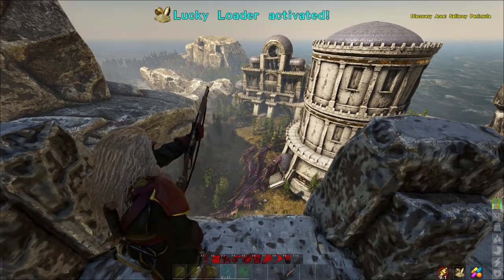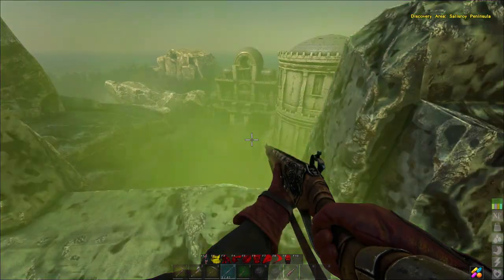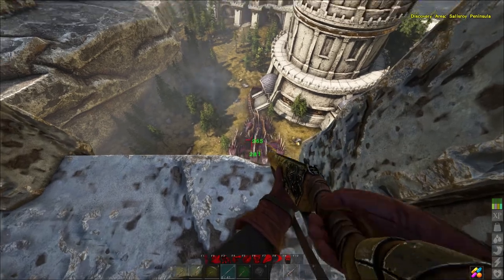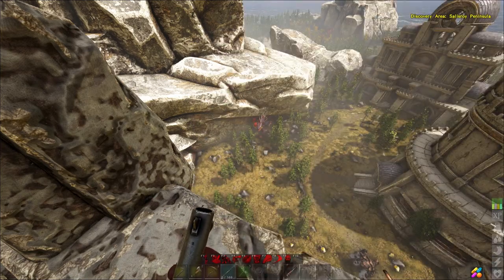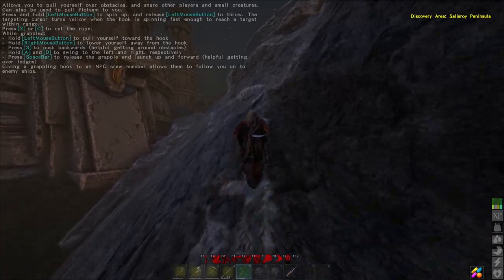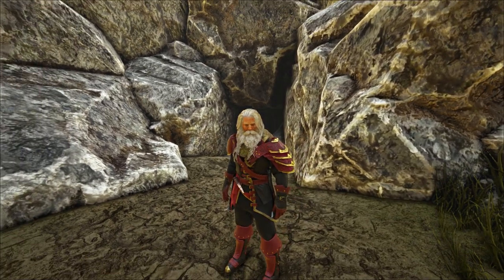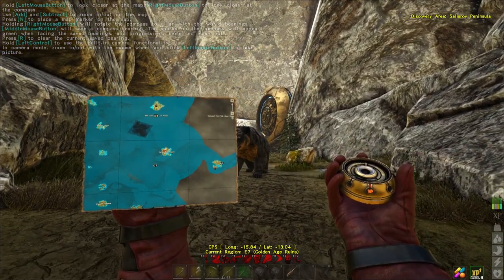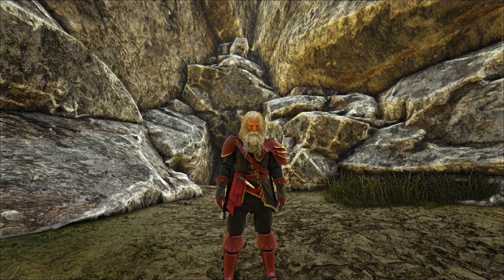Killing the Hydra and Clearing a Power Stone - Atlas Single Player - S2 EP13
A quick look at a hydra kill before delving into the power stone cave.